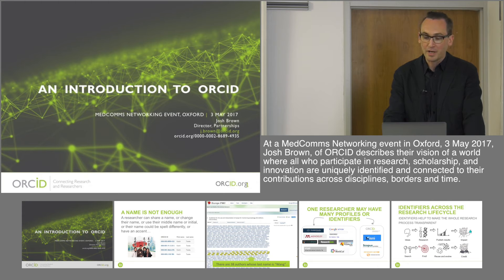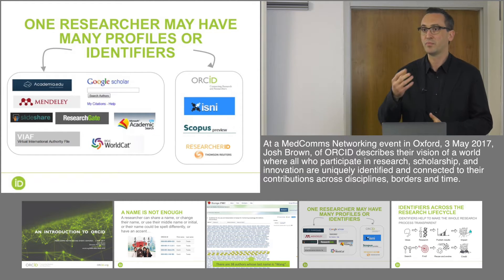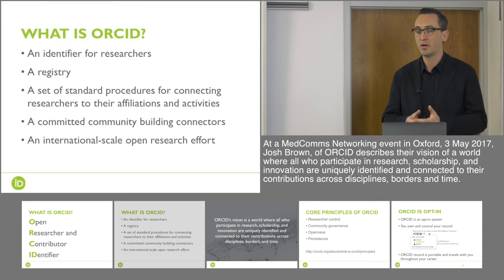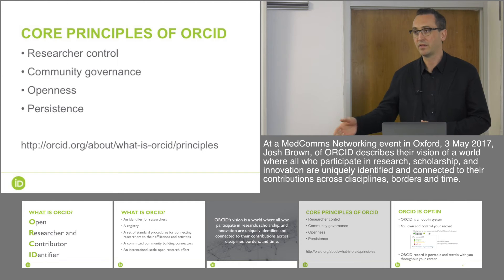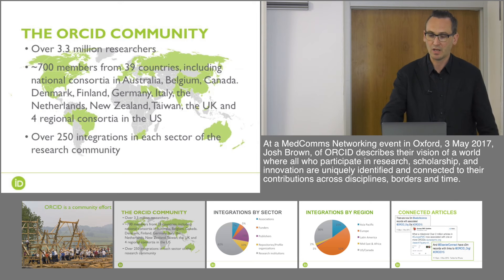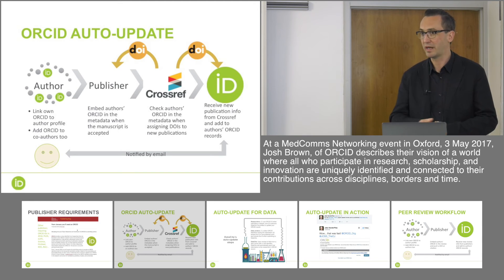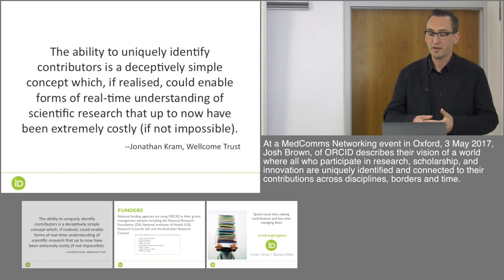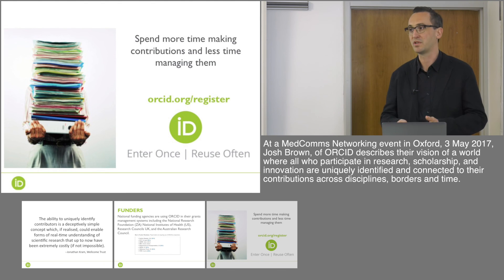An introduction to ORCID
Josh Brown, ORCID EU Communications Manager, describes ORCID’s vision of a world where all who participate in research, scholarship, and innovation are uniquely identified and connected to their contributions across disciplines, borders, and time.

Recorded 3 May 2017 at a MedComms Networking event in Oxford. Produced by NetworkPharma.tv

ABSTRACT:

ORCID – which stands for Open Researcher and Contributor Identifier – provide unique identifiers for anyone who undertakes research, contributes to the research enterprise or helps to move their discipline forward.  ORCID provide an openly accessible registry for ORCID IDs and any information connected to them, to help people disambiguate authors from each other; along with a set of standard procedures to help organisations connect researchers to their affiliations and activities.

Launched in 2012, ORCID remains a not-for-profit community endeavour, governed by its members, and individual researchers retain control of all aspects of their record. The ORCID registry now includes more than 3.3 million researchers, and the community numbers 700 members from 39 countries, including national and regional consortia. Integrations are growing rapidly across all regions and sectors: Europe is the fastest-growing region, with 52% of integrations; 62% of all integrations are with research institutions and 16% with publishers. An increasing number of publishers now require ORCID IDs from corresponding authors before they accept a manuscript.

Among the benefits of an ORCID ID is that it automatically updates when a new publication in which it is embedded are assigned a similarly unique digital object identifier (DOI) by CrossRef. Auto-update likewise operates when DataCite assign DOIs for datasets, both happening within a matter of hours. ORCID are working to help reward peer review of grants and manuscripts prior to submission, by encouraging publishers and funders to link IDs so that reviews are credited to reviewers’ records.

Written by Penny Gray, Freelance Medical Writer